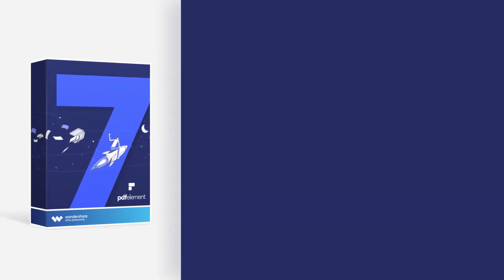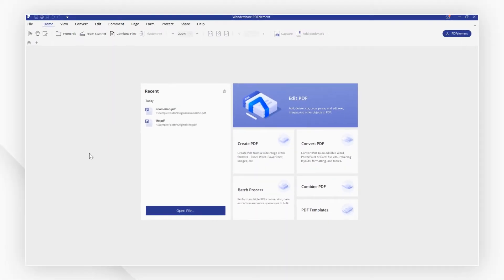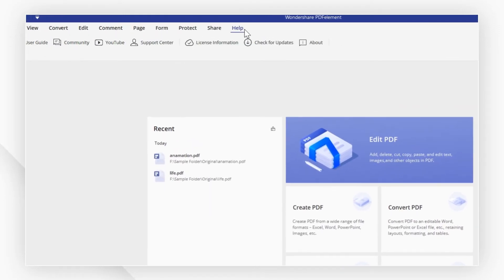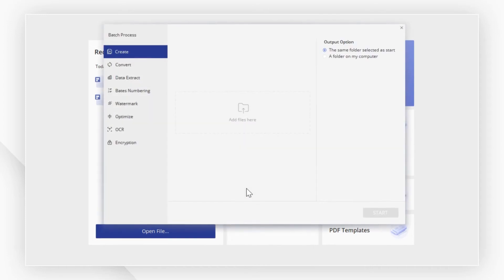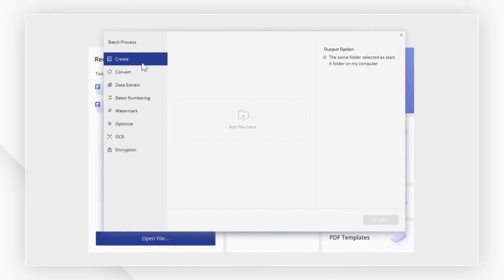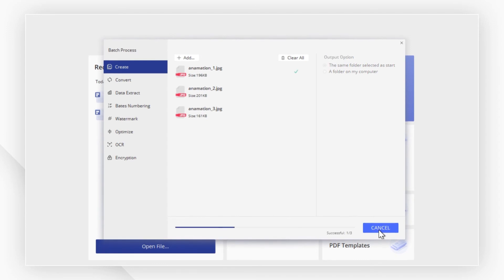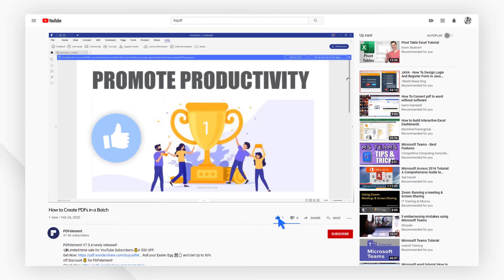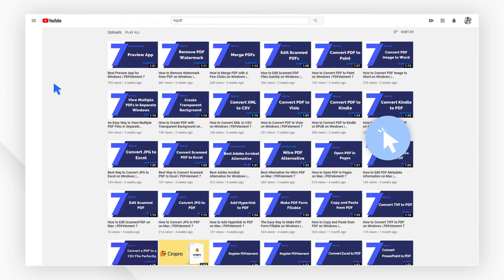How to Create PDFs in a Batch on Windows | PDFelement 7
This video is about how to create pdfs in a batch on Windows using PDFelement if you still get a question you can check the following article for further guidance
📬 Looking for ways to get contact? Here you are:
At last, if you found this video helpful 🙌！Please give us a thumb up 👍or leave a comment 💬 below!